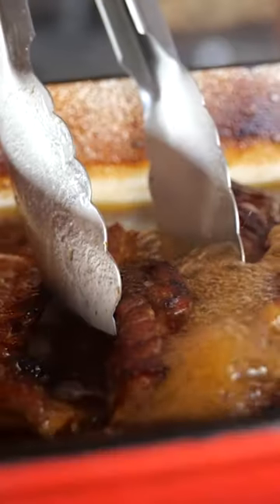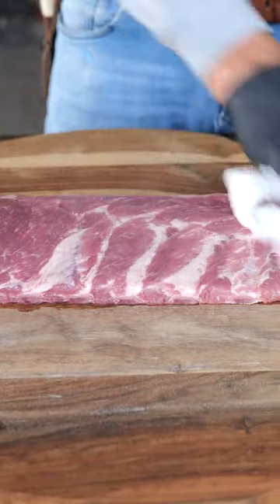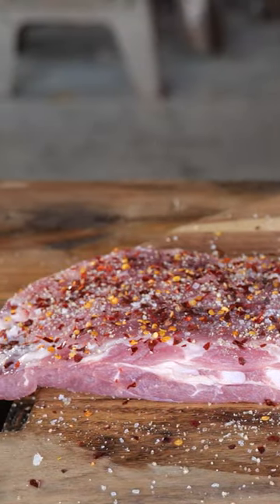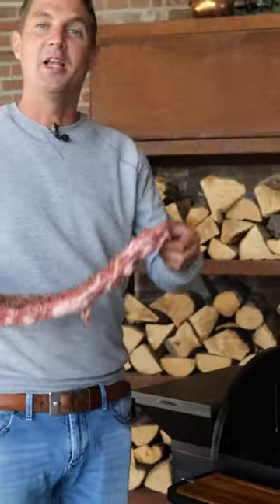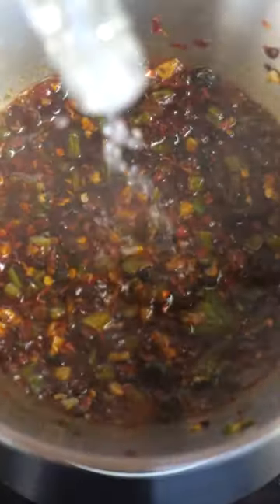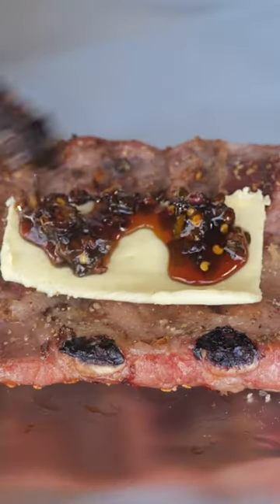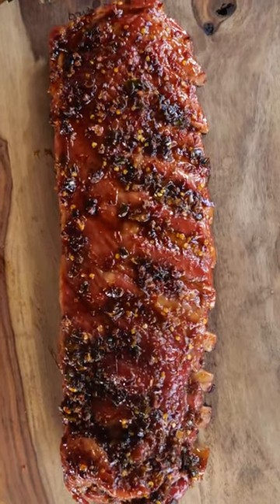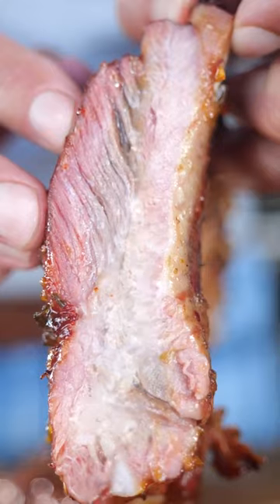🔴 I tried Gordon Ramsay's sticky ribs